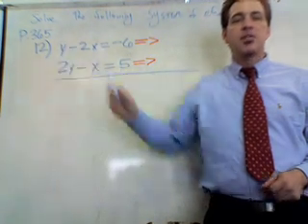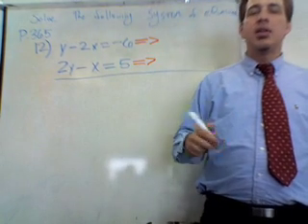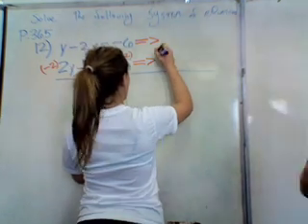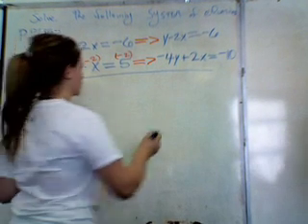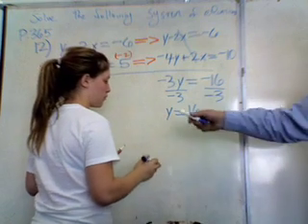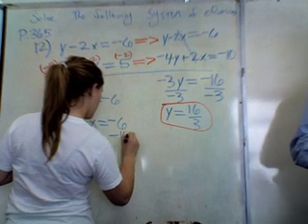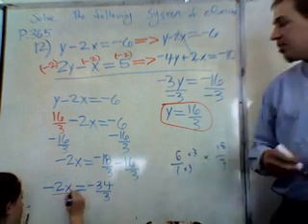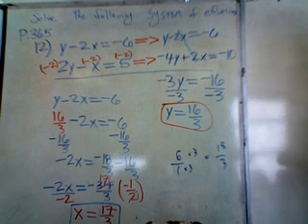8-3 Addition Method p365 #12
from your homework